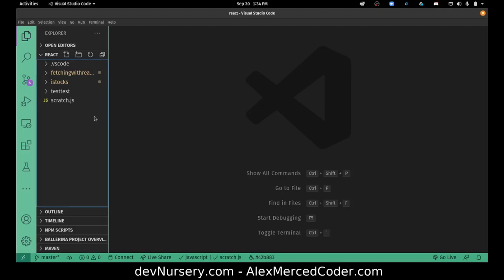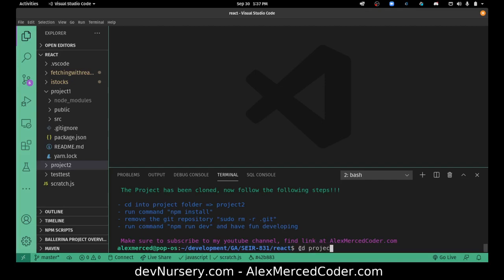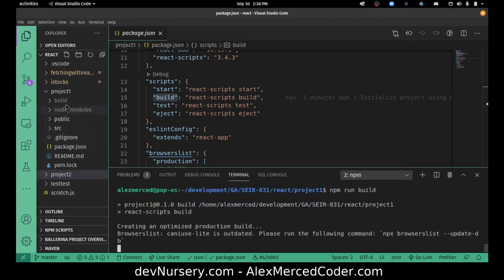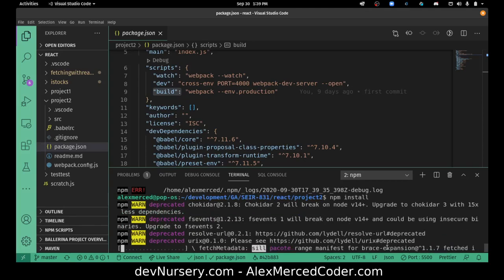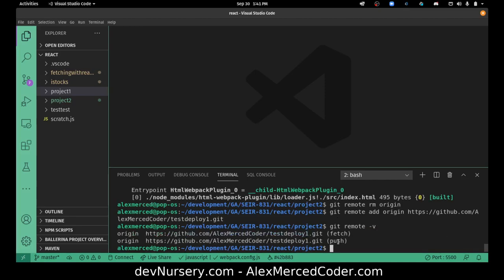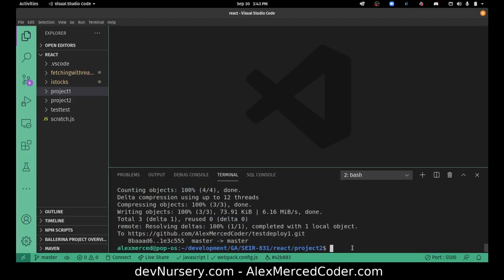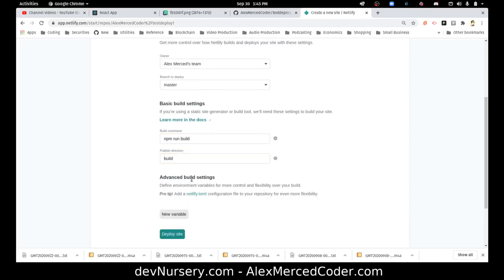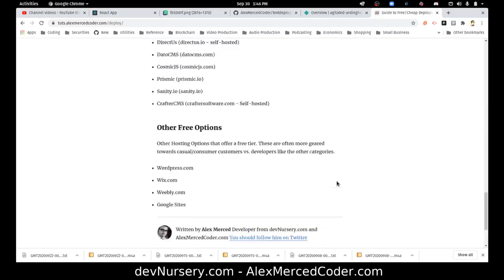AM Coder - Deploying create-react-app or create-react-basic to Netlify (Node Projects w/ build step)